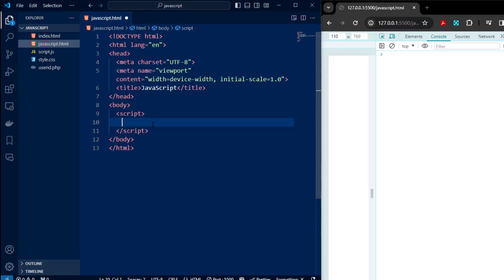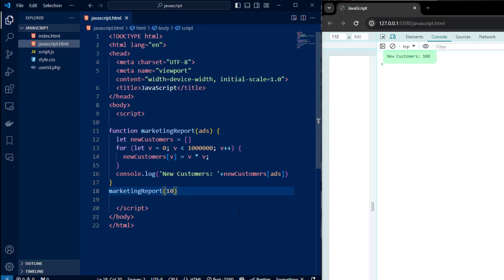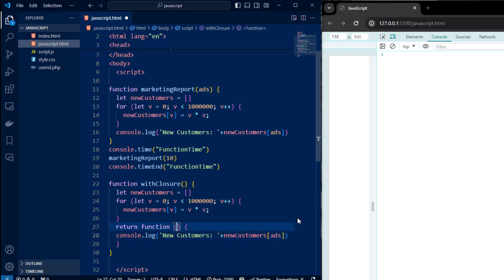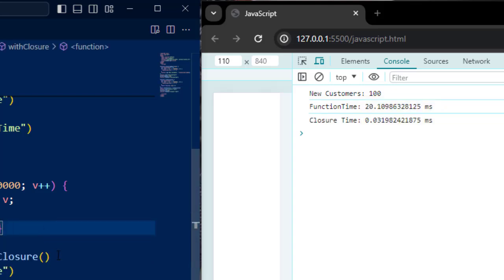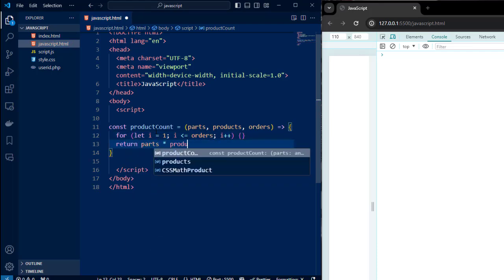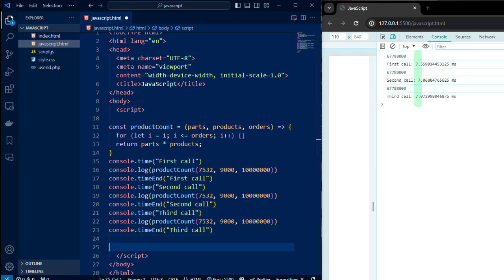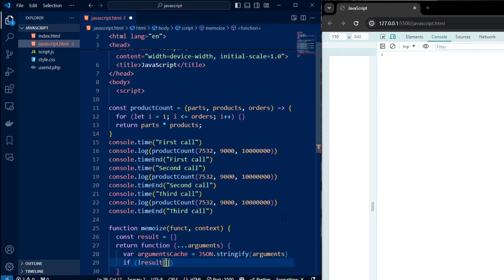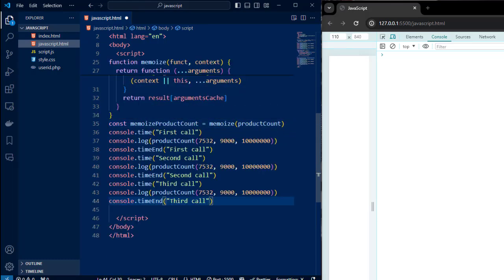How to optimize function process time in JavaScript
A quick tutorial on two examples in JavaScript on how to optimize function process time.